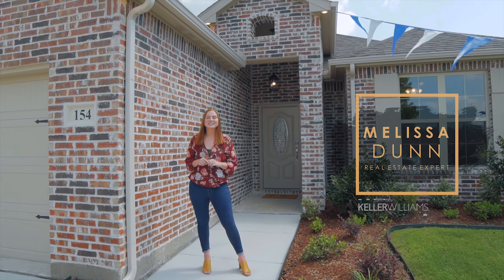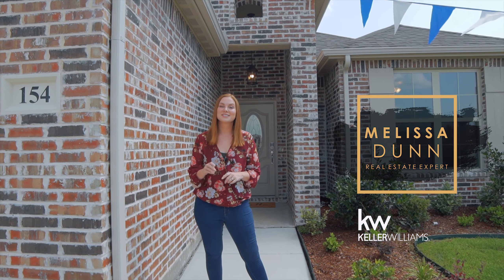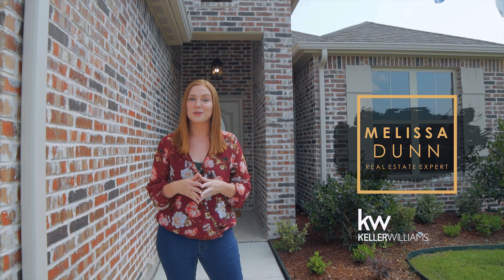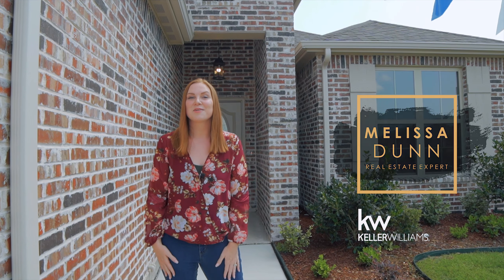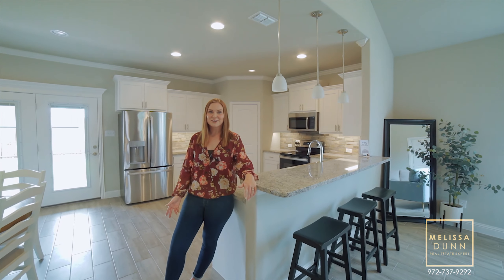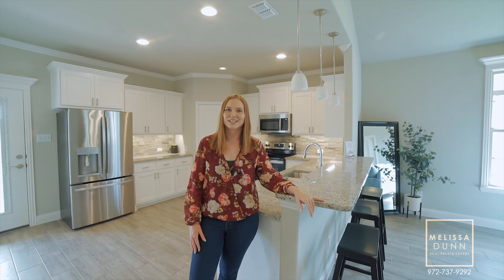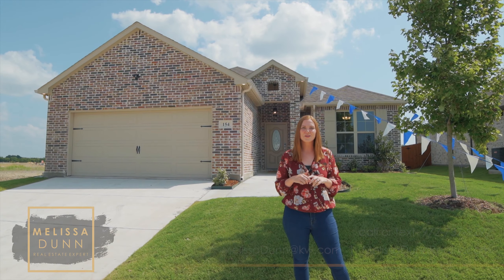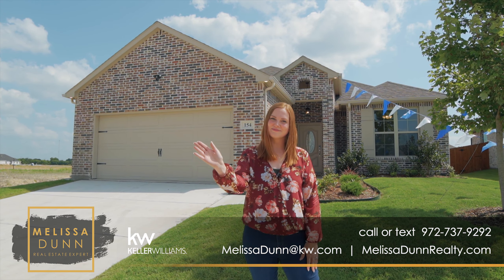LAKEPOINTE, LAVON, TX #154